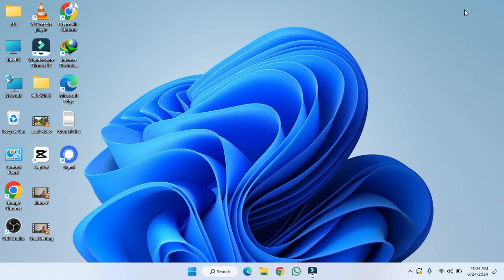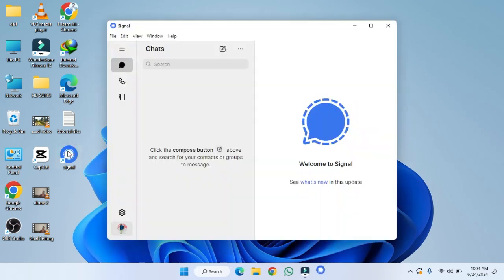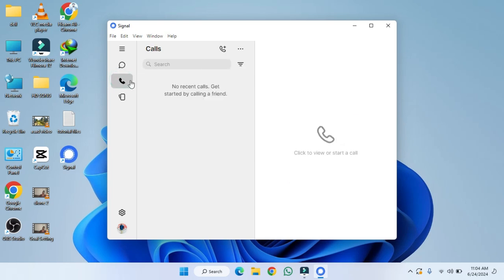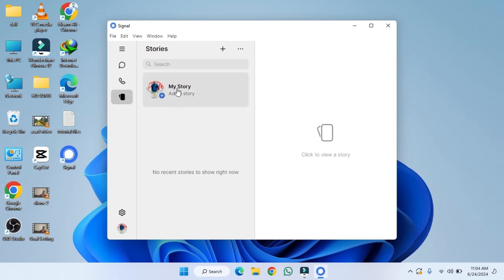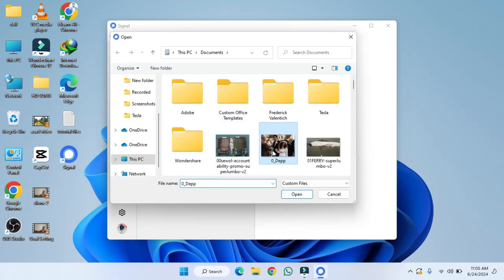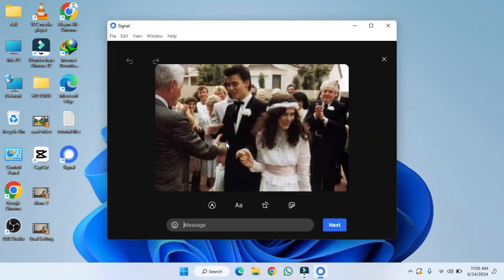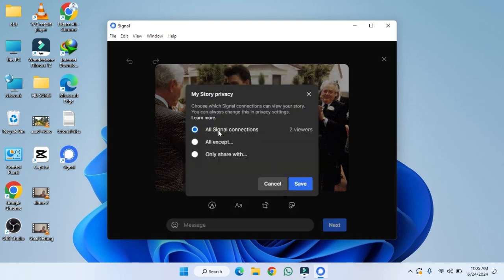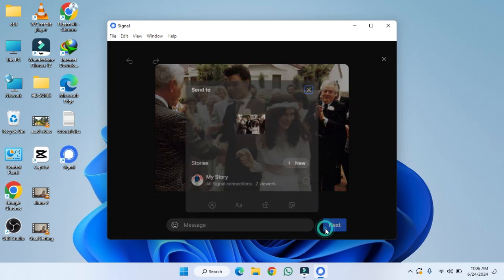How to View Stories in Signal App [easy]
In this video, we’ll guide you through the simple steps to view stories in the Signal app. Learn how to navigate to the stories section, view your friends' stories, and interact with them. We'll show you how to react and reply to stories easily. Watch now to discover how to stay updated with your contacts' latest updates on Signal!